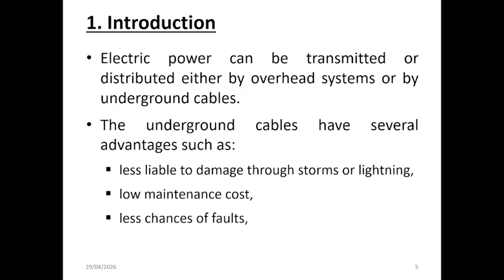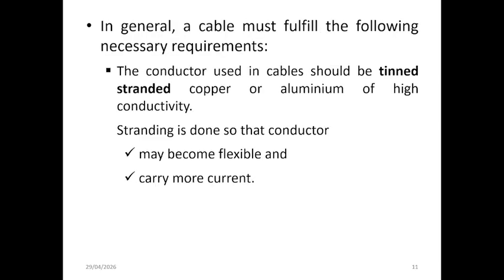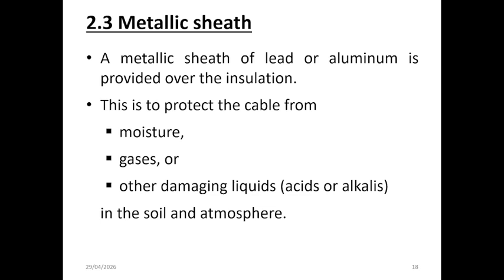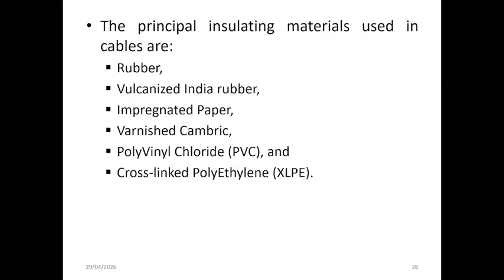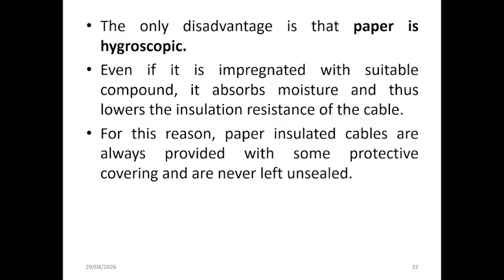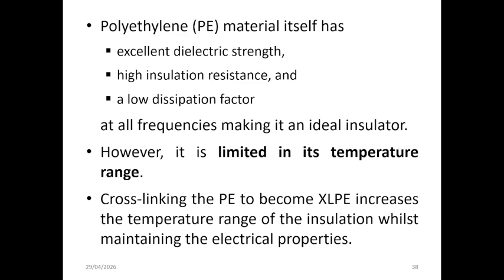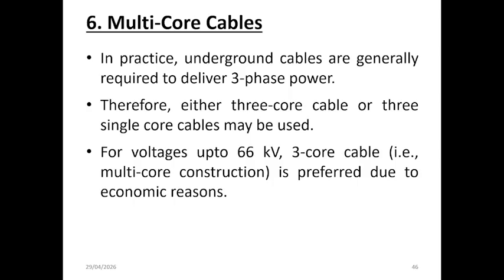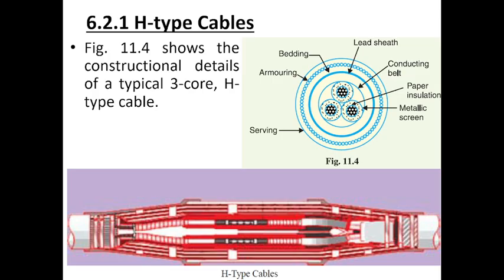Topic 11 Underground Cables Part 1